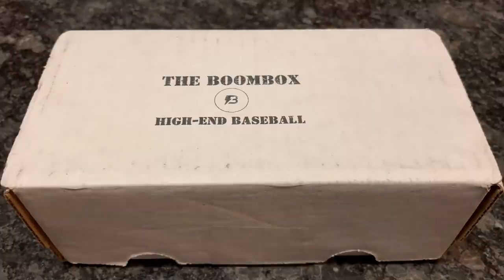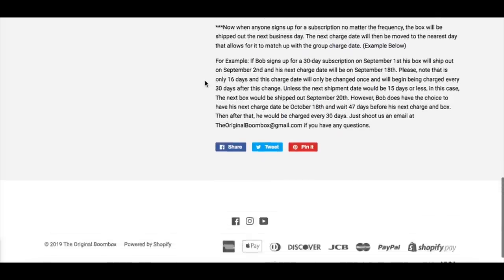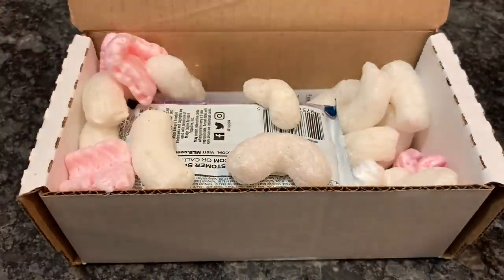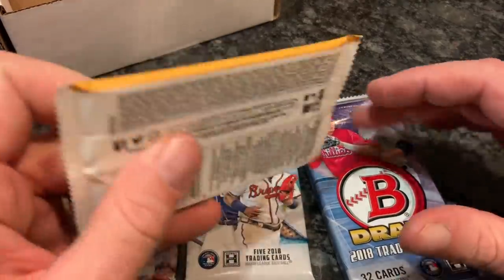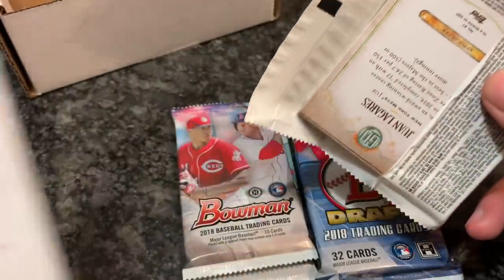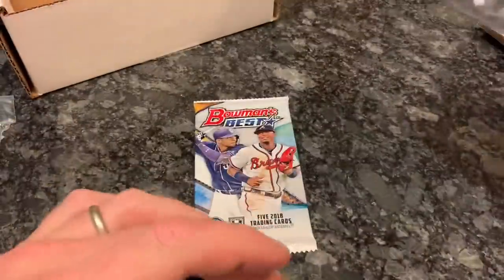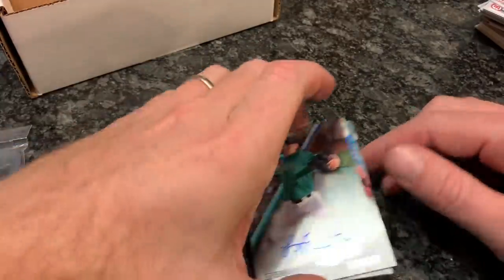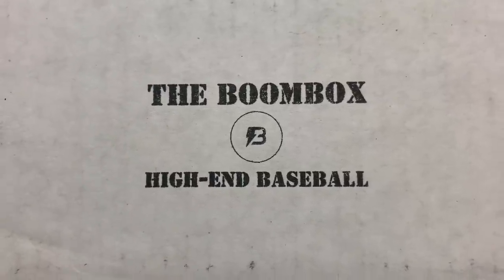THE BOOMBOX HIGH END BASEBALL SUBSCRIPTION BOX!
In today’s video, I open up a box of The Boombox High End Baseball!  Check out the cards that I pulled!  If you’d like to purchase your own Boombox, go here: